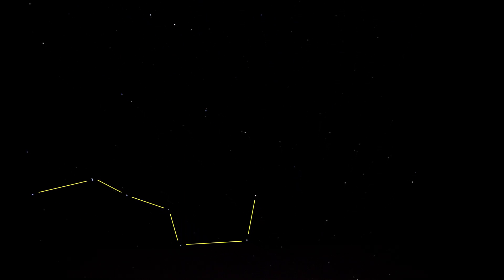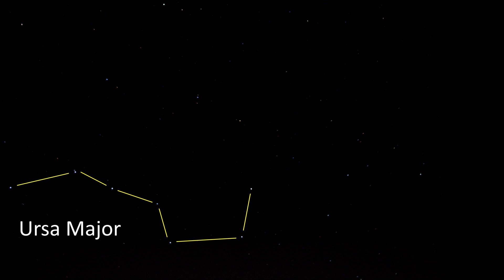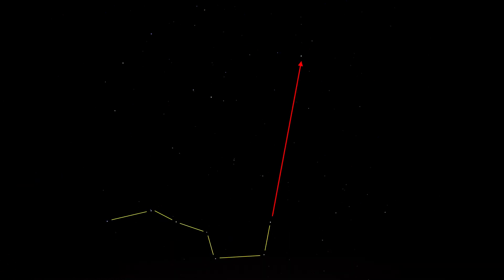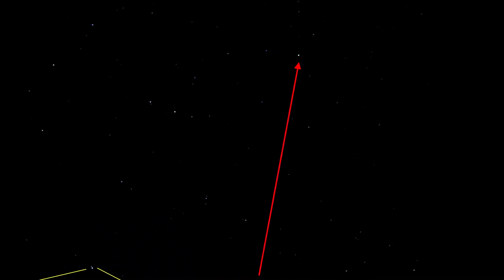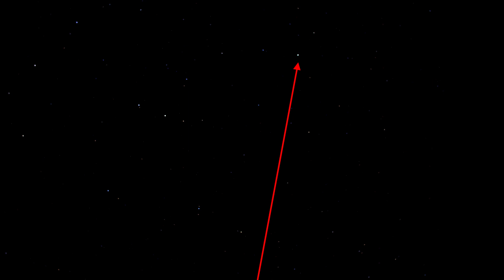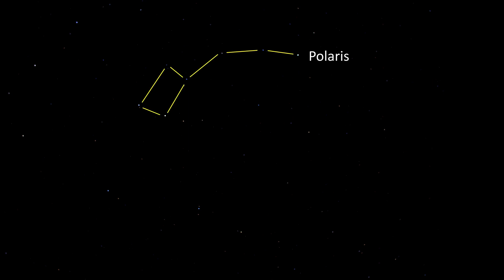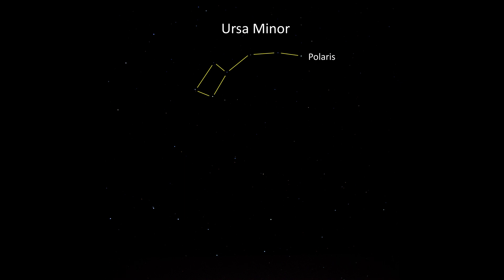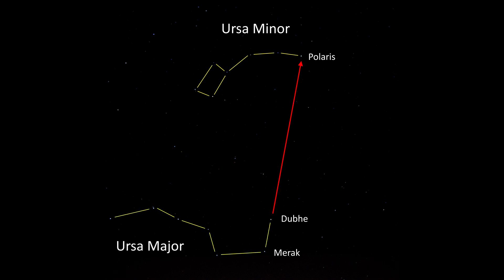How to find Polaris (Commonly Known as the Pole Star or North Star)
A common requirement in astronomy is finding Polaris, perhaps to help with aligning your telescope mount, navigating the night sky or doing astrophotography.

This episode shows you how to find Polaris in a series of simple steps.